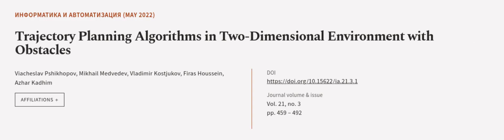Trajectory Planning Algorithms in Two-Dimensional Environment with Obstacles | RTCL.TV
### Keywords ###

### Article Attribution ###
Title: Trajectory Planning Algorithms in Two-Dimensional Environment with Obstacles
Authors: Viacheslav Pshikhopov, Mikhail Medvedev, Vladimir Kostjukov, Firas Houssein ,and Azhar Kadhim
Publisher: St. Petersburg Federal Research Center of the Russian Academy of Sciences
DOI: 10.15622/ia.21.3.1

### Video Timestamps ###
0:00:00 - Summary
0:01:22 - Title
0:01:29 - Outro
0:01:34 - End